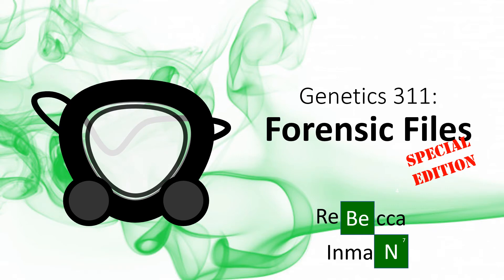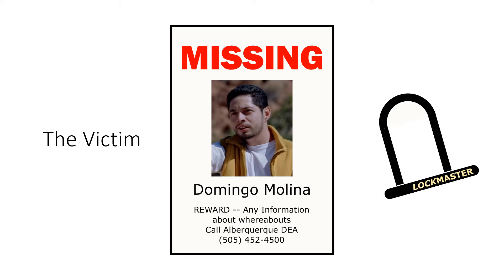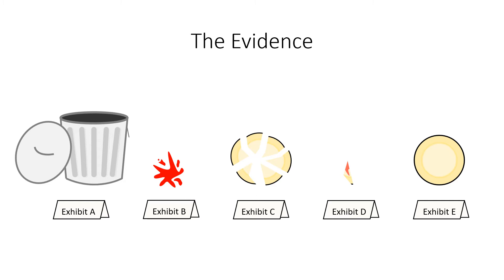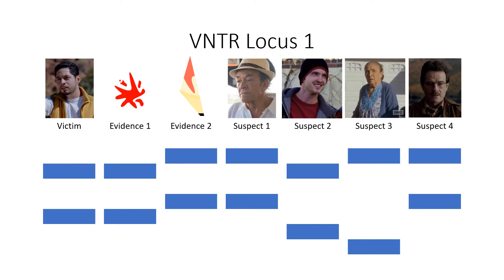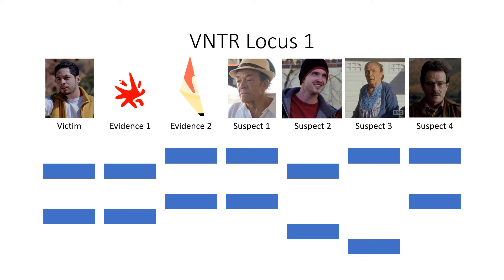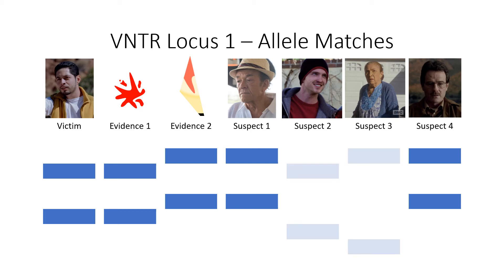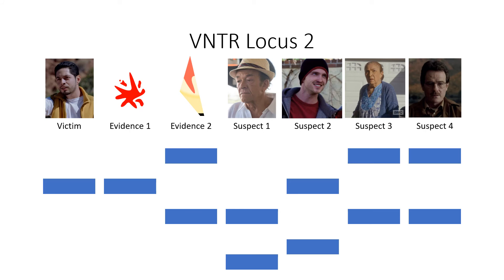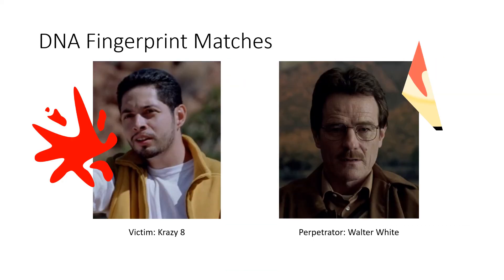Genetics 311: Forensic Files [Special Edition]